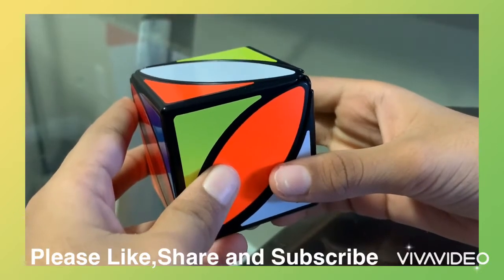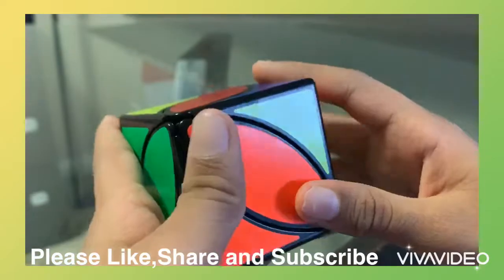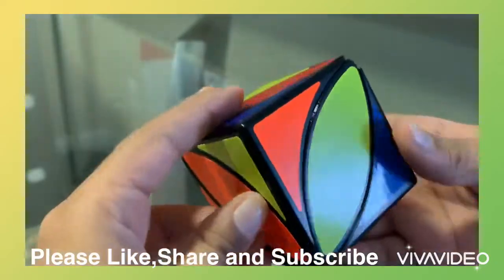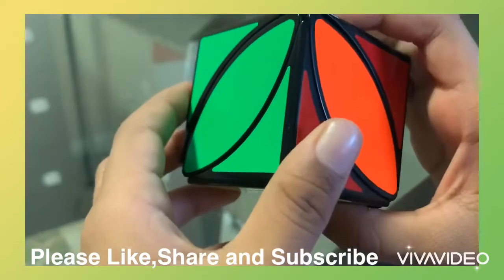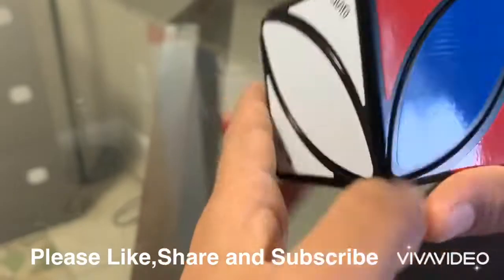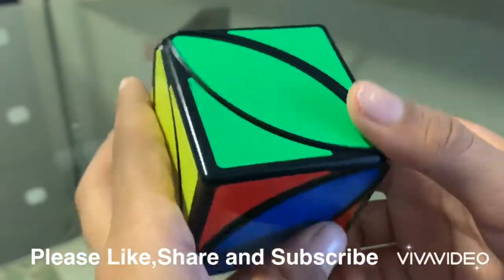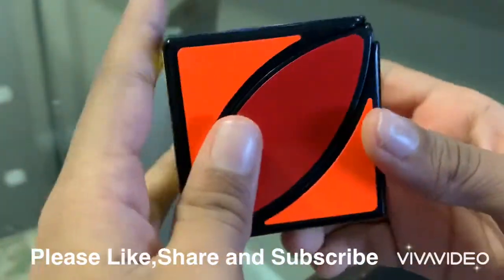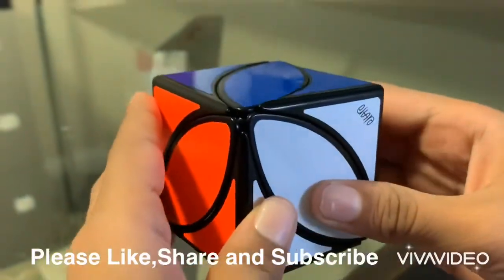IVY Cube Tutorial